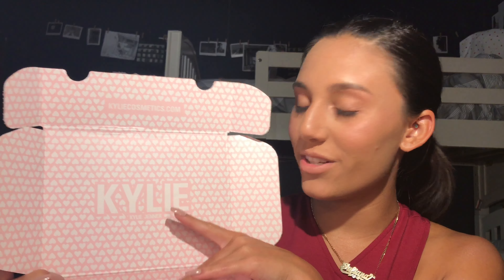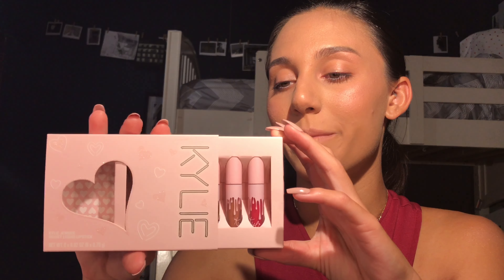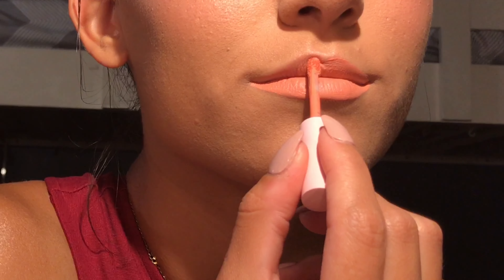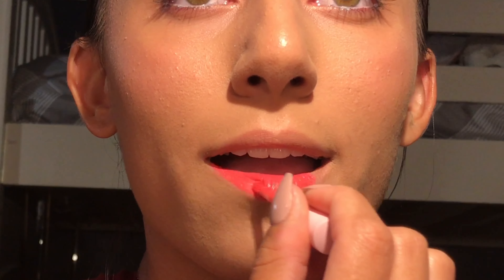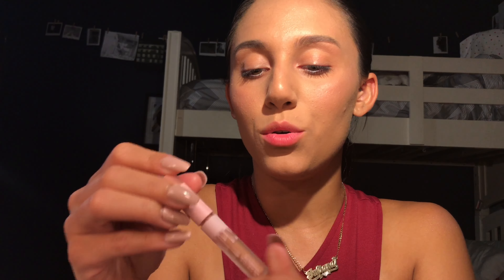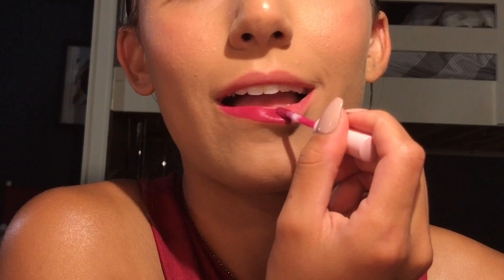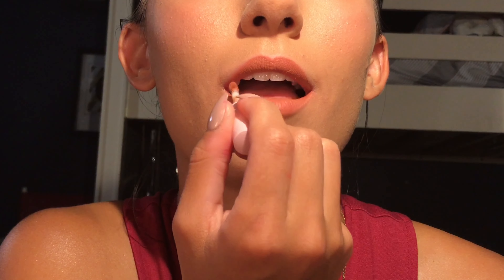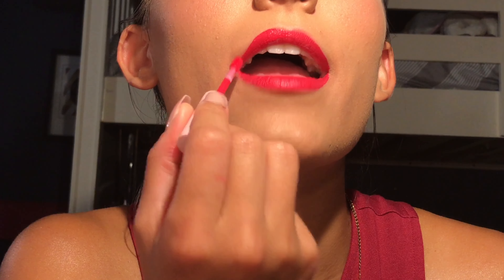NEW Kylie Jenner Birthday Collection ~ First Impressions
Hi guys! Today I am testing out the NEW Kylie Jenner Cosmetics Birthday Collection 2017 Velvet Liquid Lipstick! Im so happy to try these out for you guys, and to wear them (of coarse!). I hope you guys enjoy this video!